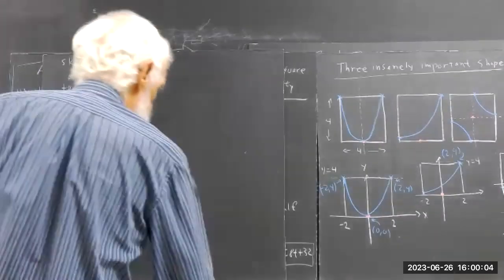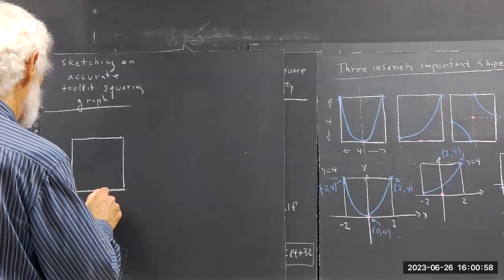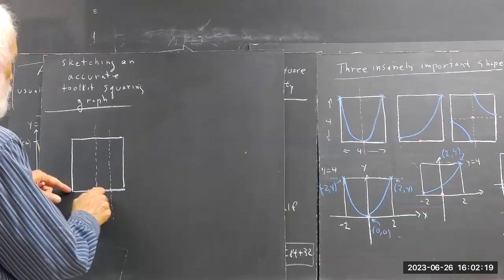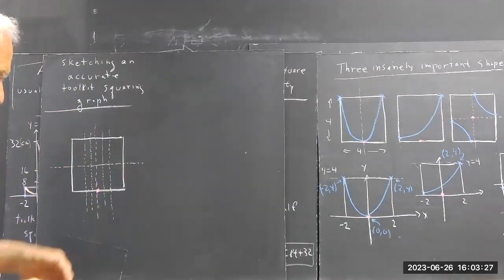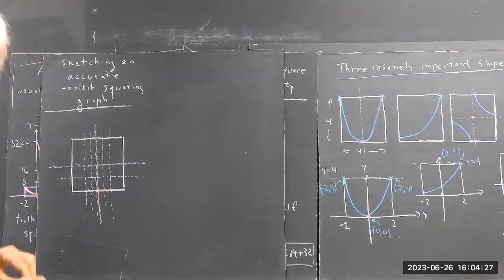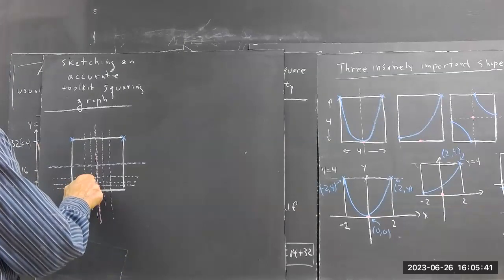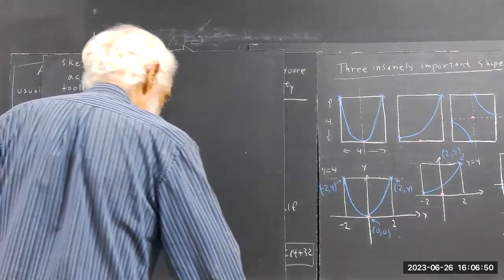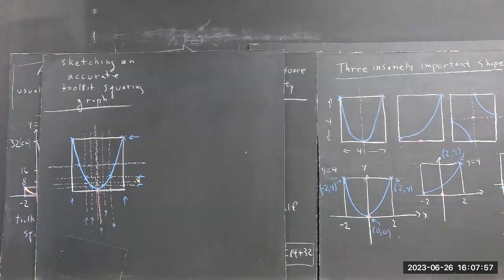dagpc_230626_sketching_a_good_useful_toolkit_squaring_graph_in_4x4_square__8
To hand-sketch a good toolkit parabola, we start with a 4x4 square.  First we divide the square up into vertical sections.  We sketch a line through the red dot at the midpoint of the lower edge of our square, dividing the square in half.  We then divide the interval between the red dot and the right edge of the square in half with another vertical line, then we divide the interval between the red dot and this line in half using another vertical line.  We then do the analogous construction on the left half of our square.  Done correctly, the lines to the left of the red dot will be mirror images of the lines to the right.  (to 3:16)
We then divide the square up into horizontal sections.  We begin by dividing it in half, using a horizontal line halfway between the lower and upper edge.  Then we divide the lower half of the square in half using another horizontal line, which will be halfway between the lower edge and our last horizontal line.  We then divide the lowest quarter of the original square in half, using another line halfway between the lower edge and our last line.  We repeat this once more, dividing the lowest one-eighth of the original square in half.  (to 5:20)
We proceed to sketch the points of our parabola that lie on the vertical lines.  We won't need to use all the horizontal lines.  Our first three points are familiar from earlier sketches we've made.  Two points are at the upper corners of our square, and one is at the red dot.  We then mark the points on the vertical lines closest to the vertical edges of our graph, where each intersects the second dotted horizontal line (the horizontal line that's 1/4 of the way from the lower to the upper edge of our square).  The points on two remaining vertical lines (the ones right next to the line through the red dot) occur on the lowest dotted line.  (to about 6:00)
We sketch a smooth curve through the marked points.  If we've constructed everything carefully, the shape of the curve will be very close to that of an ideal parabola. (to 6:32)
There were 7 marked points.  Only four of them went on horizontal dotted lines.  To emphasize which lines those were, we use arrows to indicate them.  We also indicate the vertical lines that include points. (to 8:22)